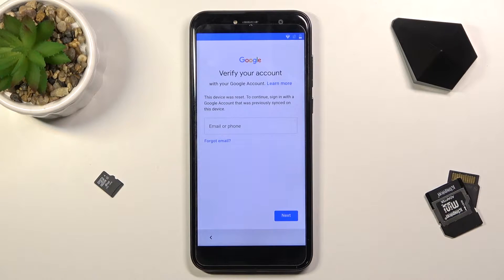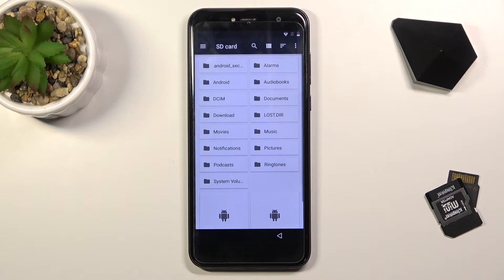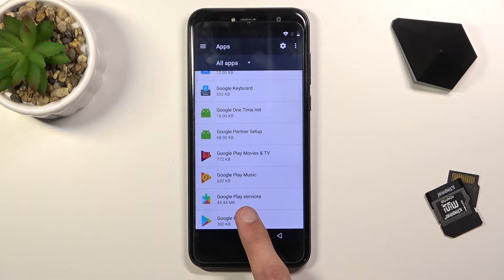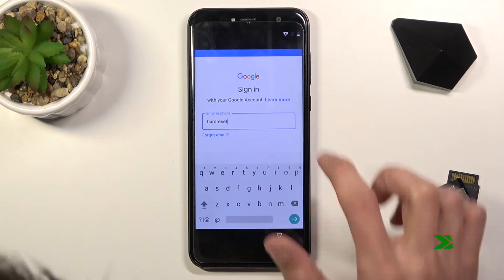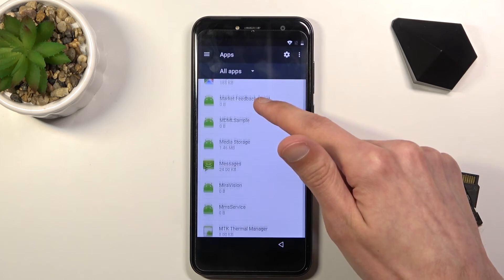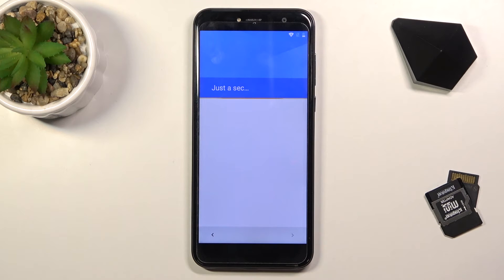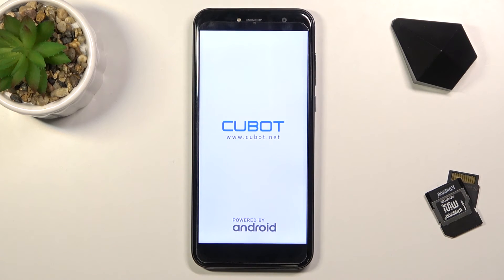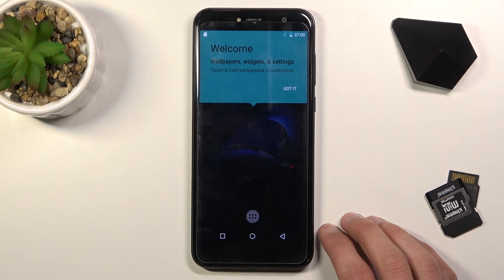How to Bypass Google Lock on CUBOT X18 | Remove Factory Reset Protection | Unlock FRP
More info about unlocking FRP in CUBOT X18:
In this video you can check out how to bypass Google verification on CUBOT X18. If you forgot the Google account password the only way to unlock it is by find the way to skip factory reset protecion. Let's unlock CUBOT X18 and remove FRP. This method works on every CUBOT with Android 7.

How to bypass Google Account protection in CUBOT X18 with Android 7.x? How to unlock CUBOT X18? How to skip Google lock in CUBOT X18? How to bypass Google Verification on CUBOT X18?